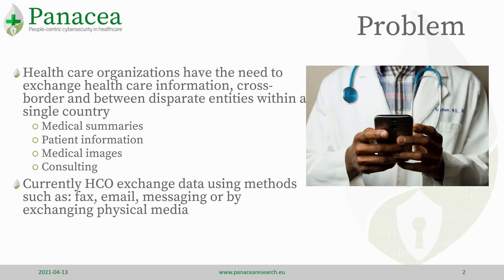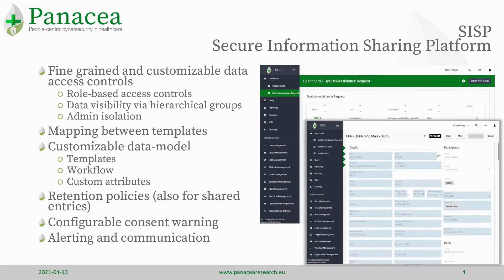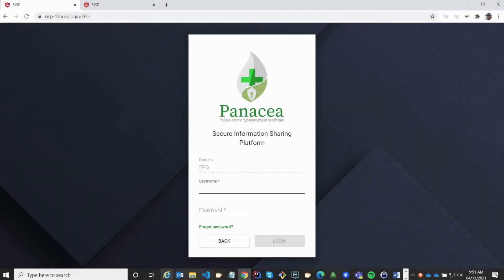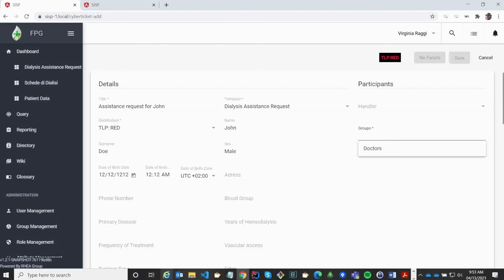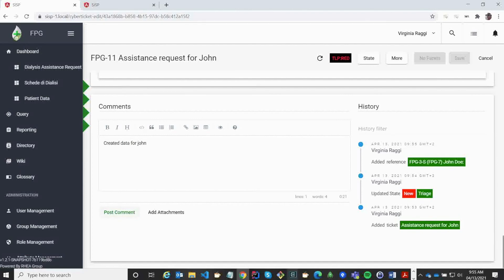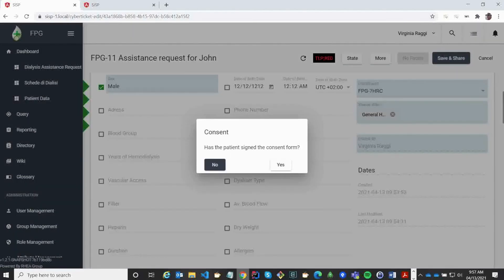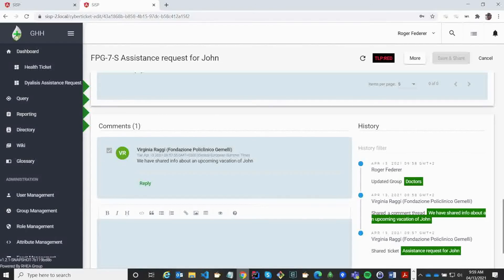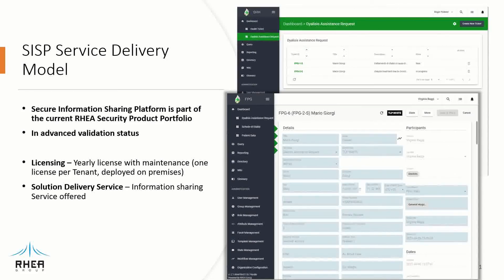Panacea Research Toolkit - Secure Information Sharing Platform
The Secure Information Sharing  Platform (SISP) is one of the technological tools of the PANACEA Solution Toolkit designed to deliver a secure sharing support tool enabling healthcare personnel to coordinate and share healthcare information in near real time within their own organisation and with external organisations.